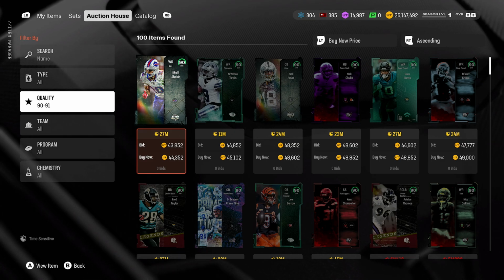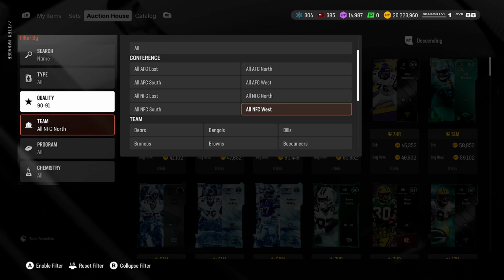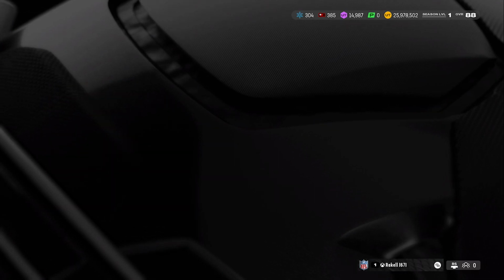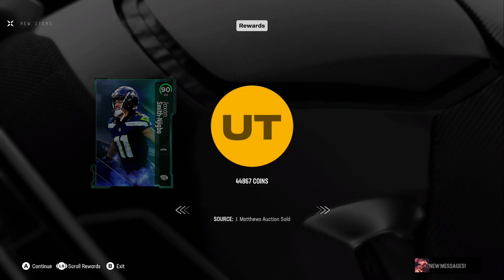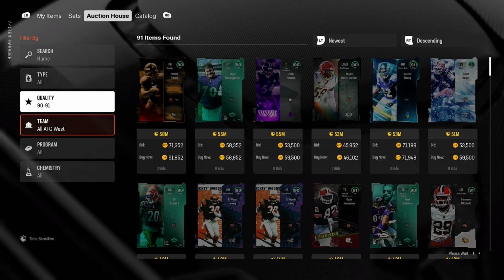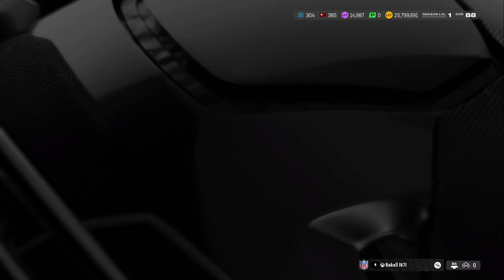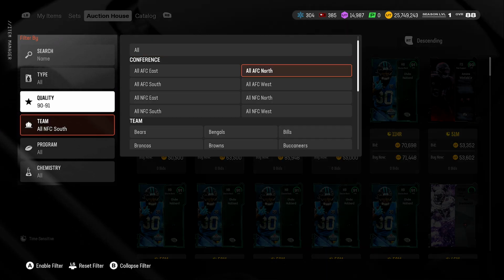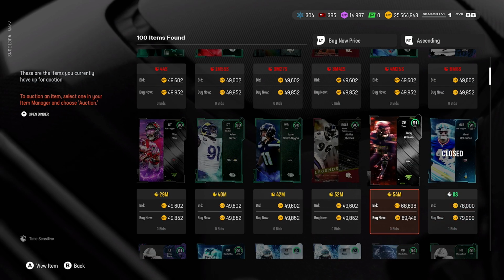25+ Million Coins From Doing This - Sniping Session #2 - Madden 25 Ultimate Team